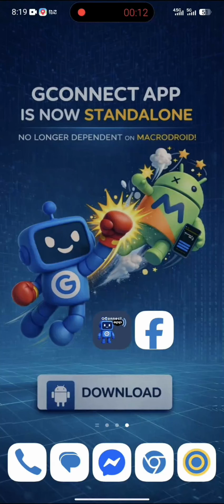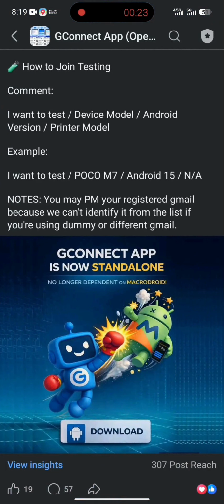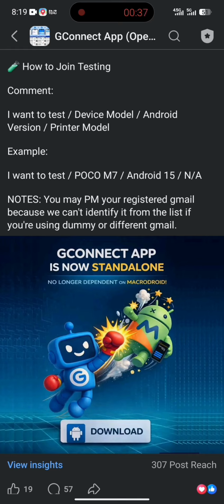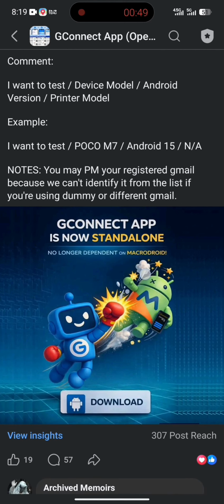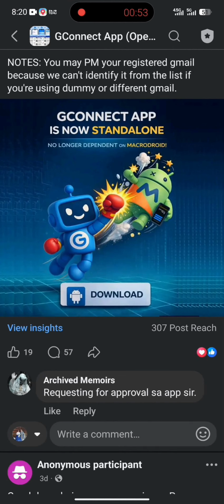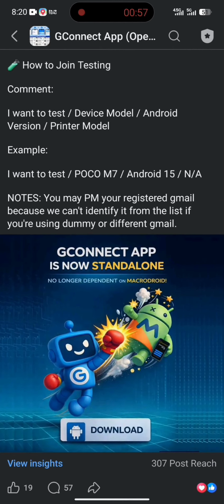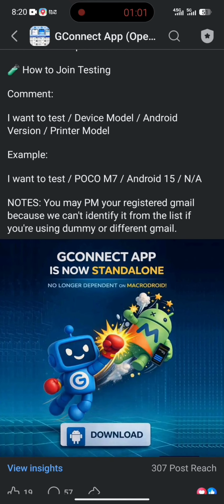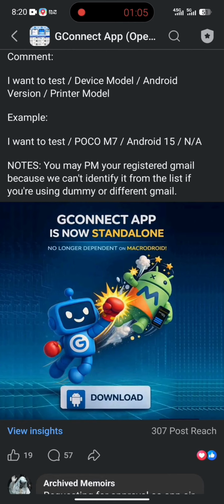🚀 How Get Early Access to the GConnectApp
📥 HOW TO JOIN:
1. Join our FB Group & find the APK Download in the Main Post
2. Download & Install the APK from that post.
3. Sign In using your Gmail account.

📝 COMMENT FORMAT (On FB Group):
I want to test / [Device Model] / [Android Version] / [Bluetooth Printer Model]

Example: I want to test / POCO M7 / Android 15 / N/A

⚠️ IMPORTANT NOTES:
- Admin Validation: Admin will validate your comment before approval. Please be patient!
- Still can't sign in? If you’ve completed all steps and still aren't signed in, feel free to PM the Admins directly for assistance.